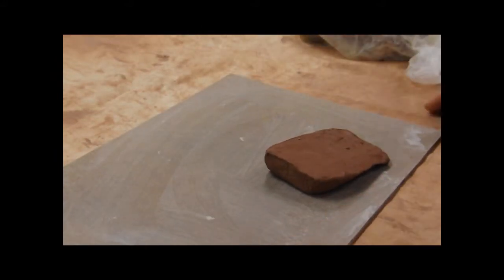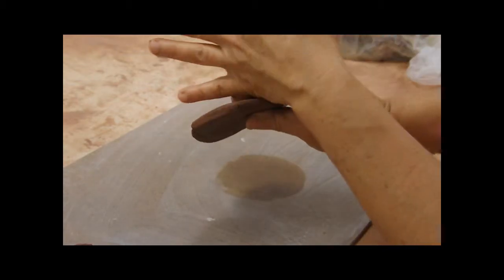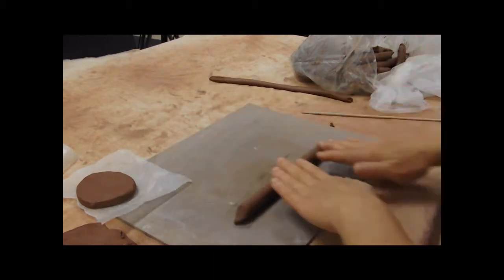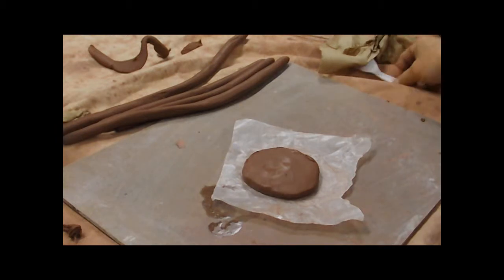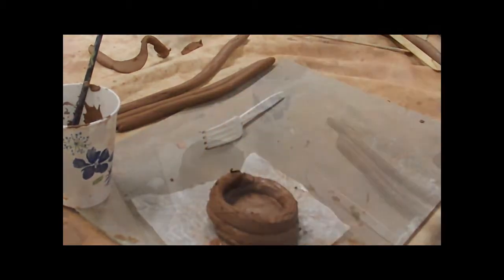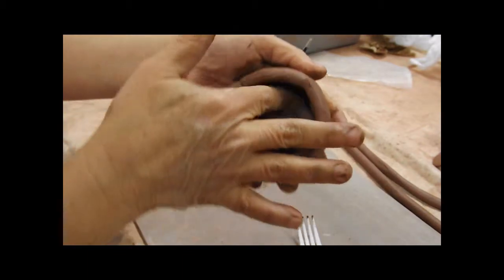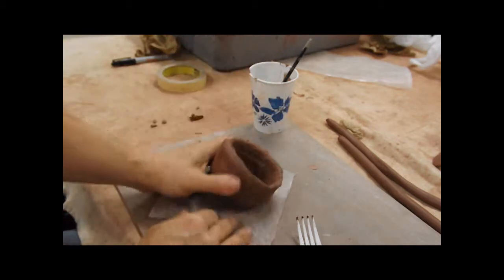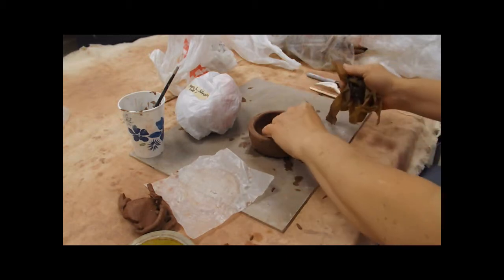Greek Pot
5th grade made a coil pot.